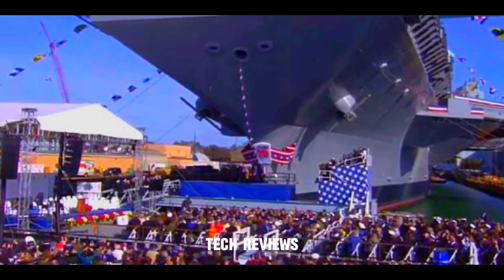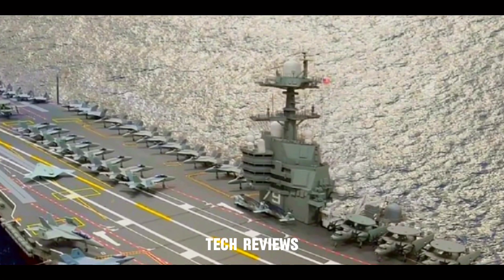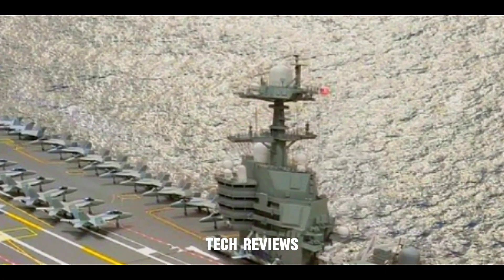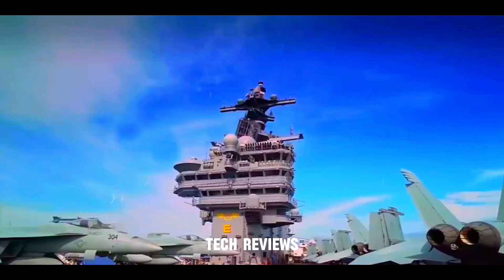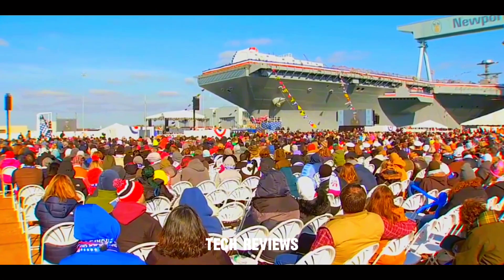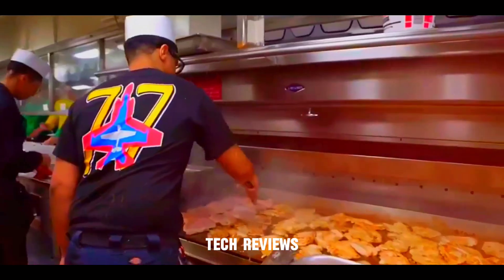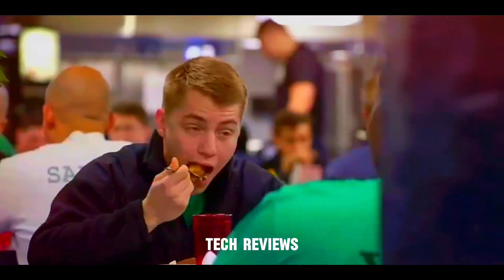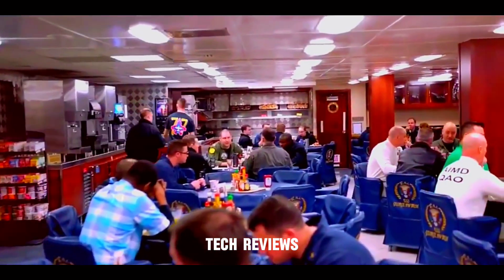A Day Exploring the USS John F Kennedy (CVN-79), a Proof of America's Undefeated Strength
The USS John F Kennedy (CVN 79), the second aircraft carrier in the Gerald R Ford-class, stands as a testament to American naval power and technological prowess. Let’s delve into its advantages and the unique life on board this formidable vessel.